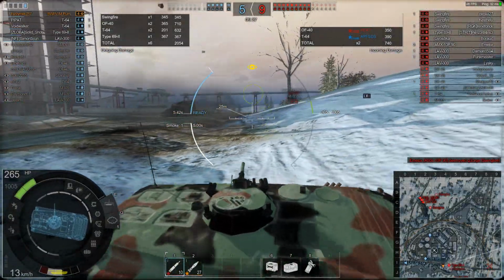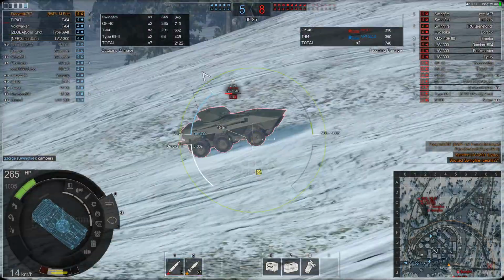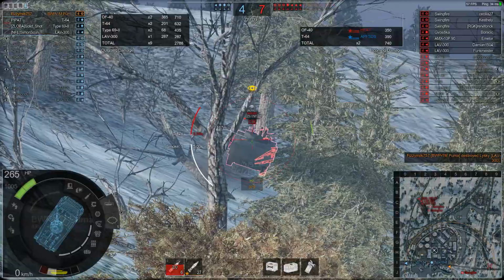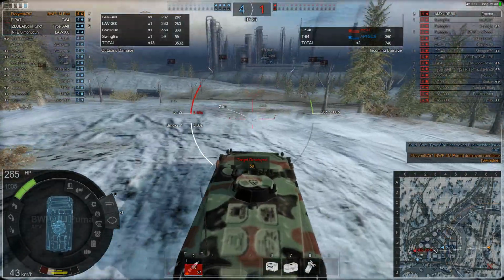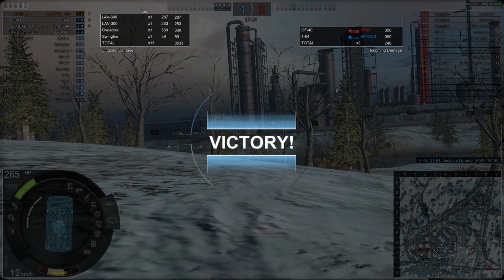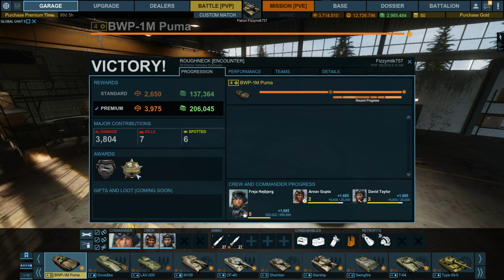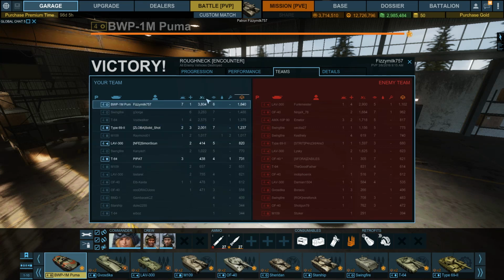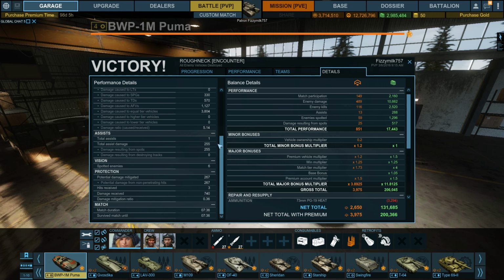Armored Warfare - Polish newcomer